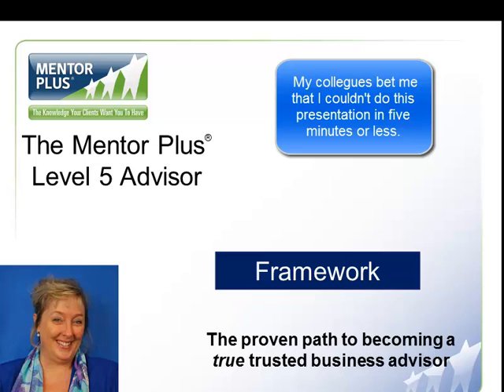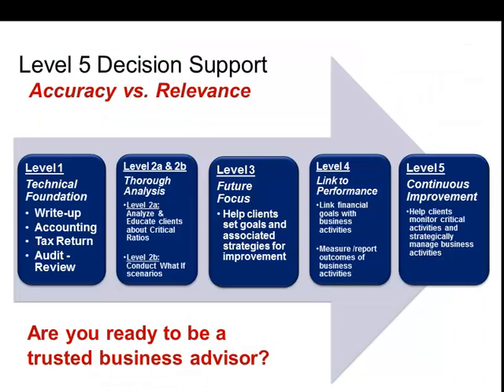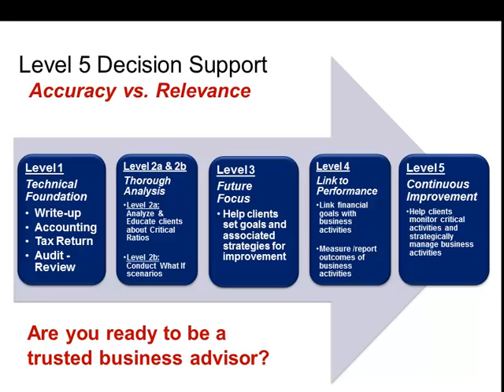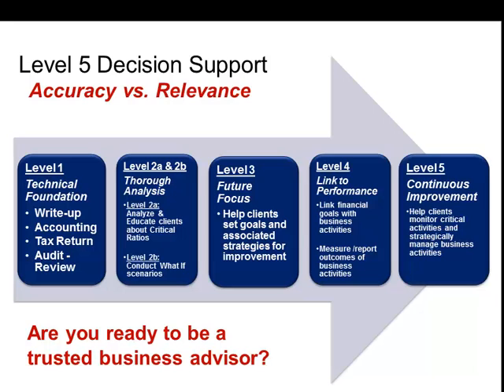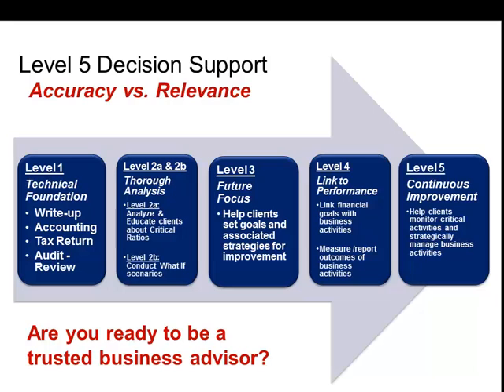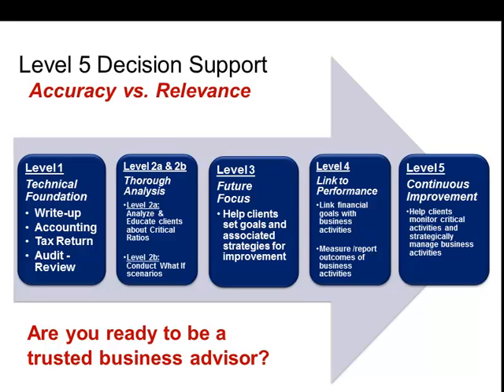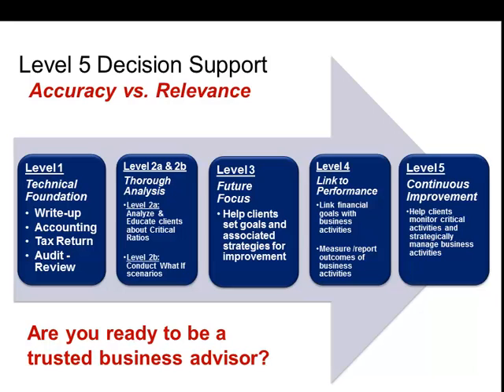Level 5 in five (minutes)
A cut-to-the-chase explanation of the Level 5 Advisor Framework - We welcome your comments below - thanks for taking the time to learn more about Mentor Plus and what we have to offer. If you want even more detail you can If you want even MORE information you can